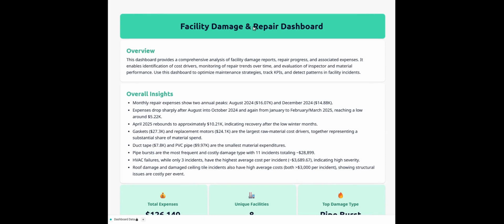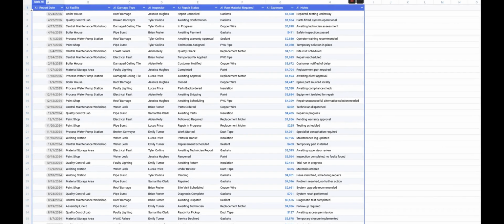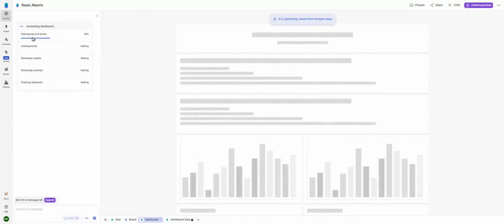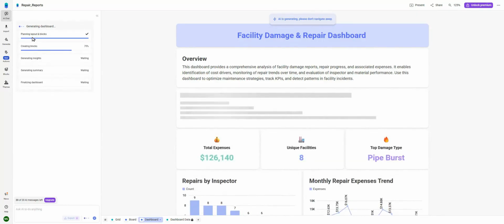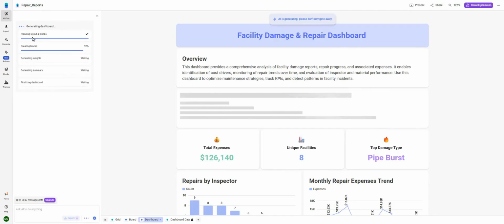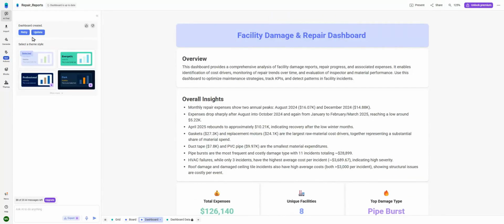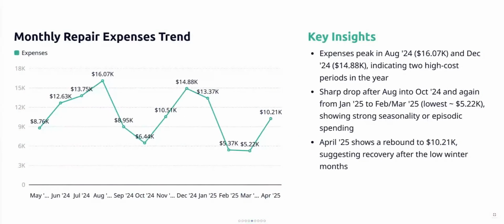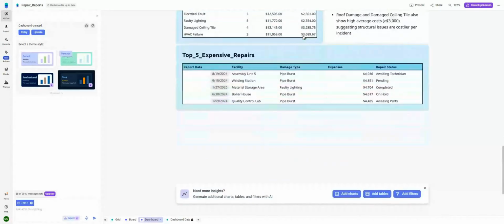Build a Facility Damage & Repair Dashboard in 2 Minutes with AI - Bricks Tutorial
Watch AI create a complete Facility Damage & Repair Dashboard from scratch in under 2 minutes! See how Bricks AI transforms raw facility maintenance data into powerful visualizations and insights automatically.

📊 CHARTS CREATED:
• Monthly Expense Trends
• Cost Breakdown by Raw Materials
• Repairs by Inspector
• Expenses by Facility and Damage Type

📋 TABLES CREATED:
• Damage Categories Summary
• Most Expensive Repairs Analysis

✨ KEY FEATURES:
• Instant data upload and analysis
• AI-powered chart selection and optimization
• Automatic pattern recognition in repair costs and damage types
• Interactive visualizations perfect for presentations
• One-click theme customization
• Full-screen presentation mode for stakeholder meetings
• Real-time editing and adjustments

🎯 PERFECT FOR:
• Facility managers tracking maintenance costs
• Property management companies
• Operations teams analyzing repair patterns
• Executive teams reviewing facility expenses
• Anyone working with maintenance and repair data

Bricks AI eliminates hours of manual dashboard creation by automatically analyzing your data, identifying key insights, and building professional visualizations in minutes. No design skills or complex formulas required!

Ready to transform your facility data? Try Bricks today